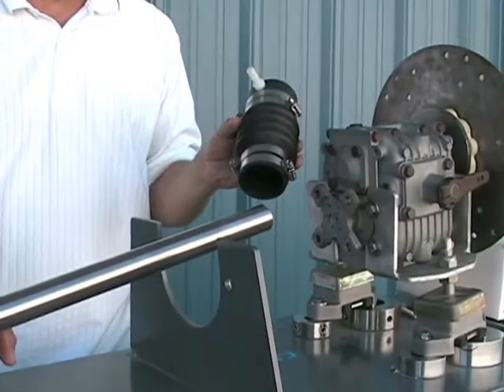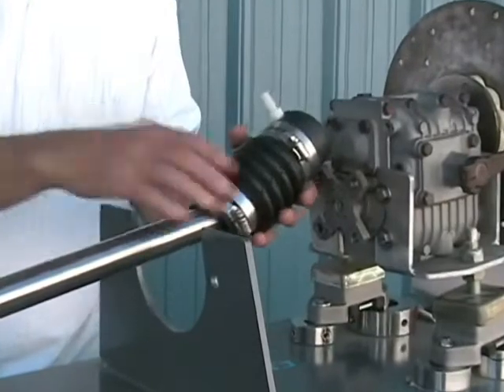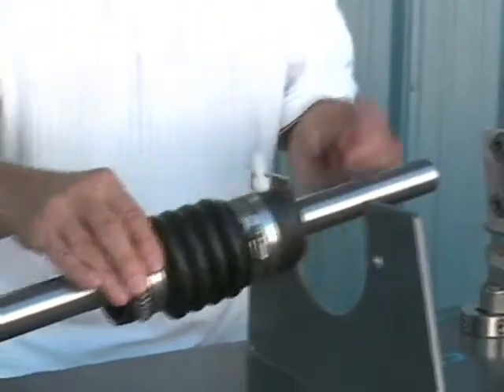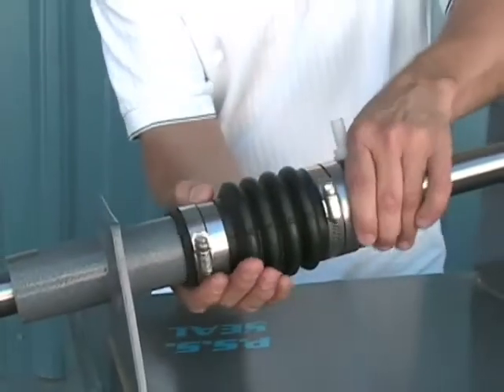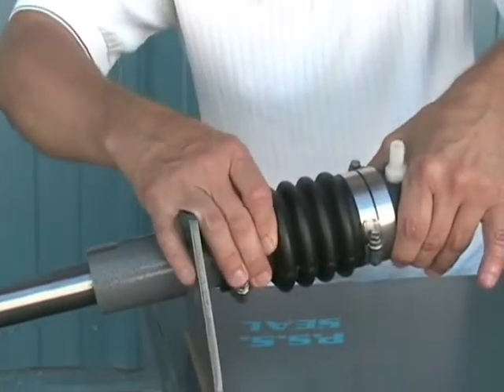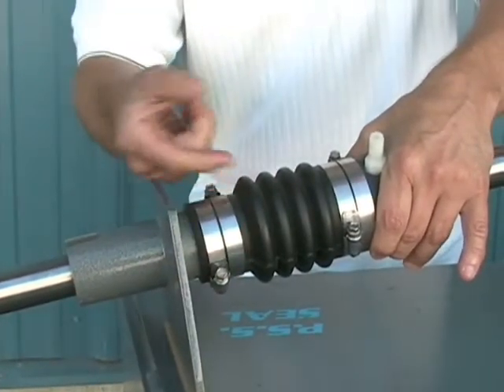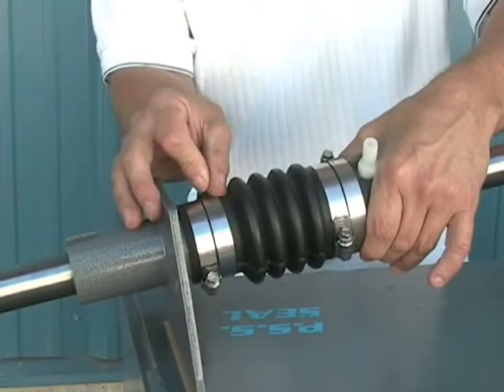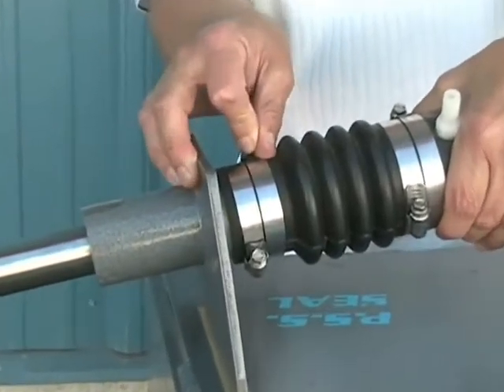PSS Shaft Seal: Cleaning Shaft & Installing Rubber Bellow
Here we show you how to prepare and clean the shaft before installing the rubber bellow of the PSS Shaft Seal.